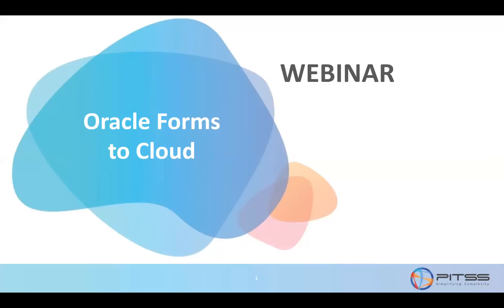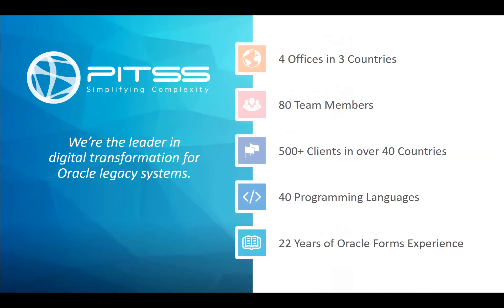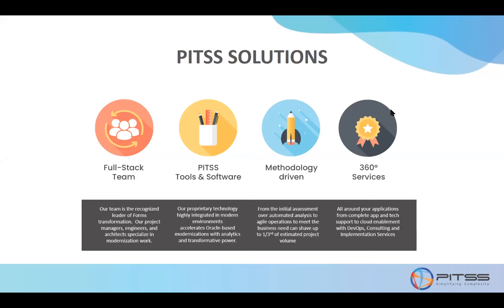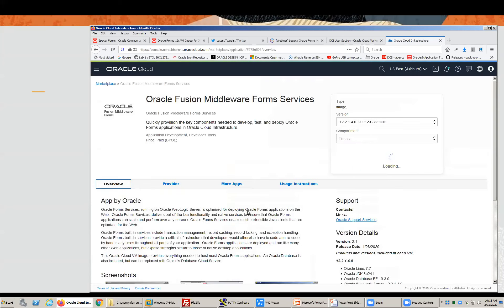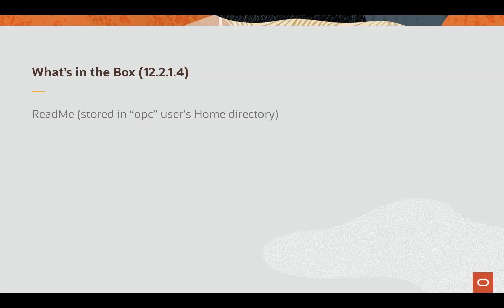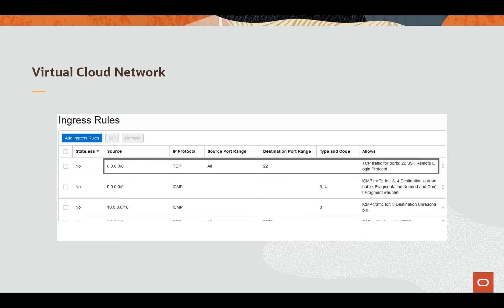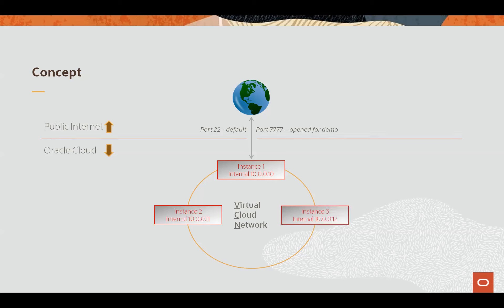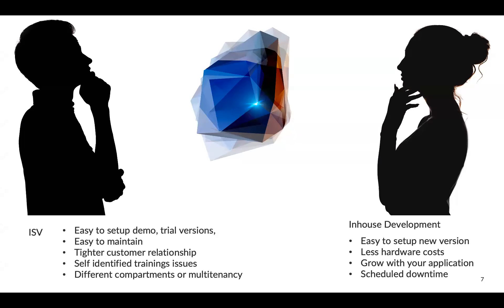Oracle Forms to Cloud with Michael Ferrante